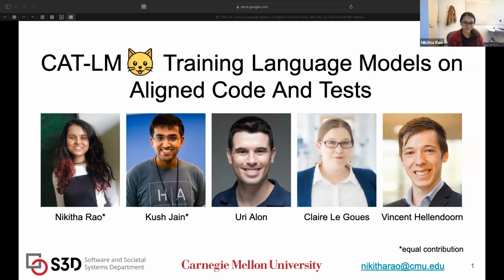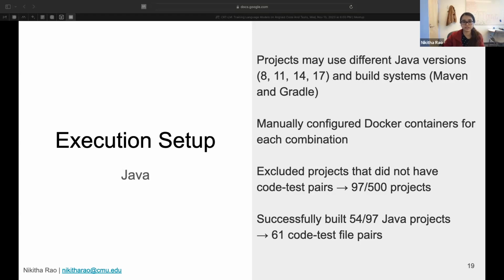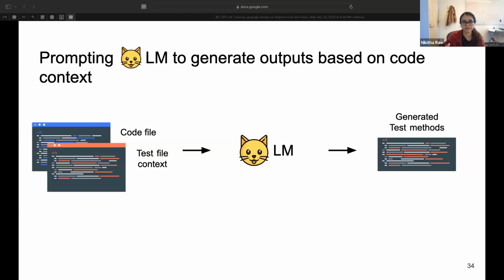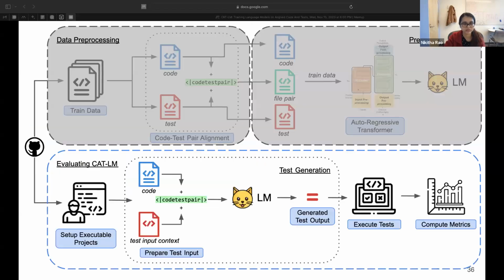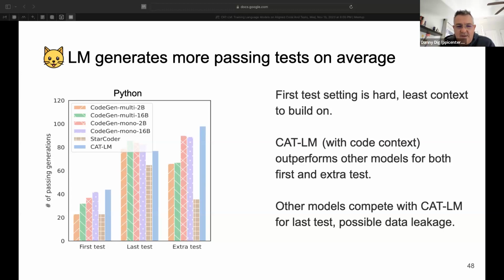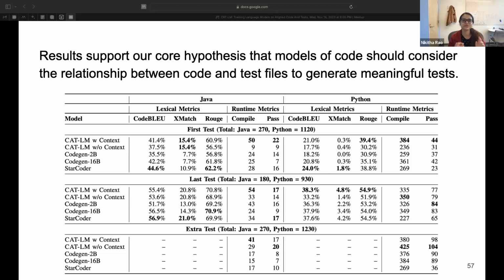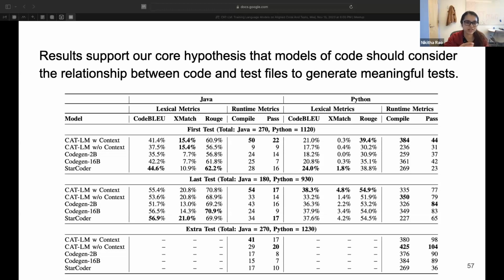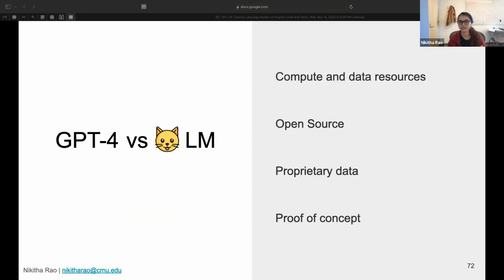CAT-LM: Training Language Models on Aligned Code And Tests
Testing is an integral part of the software development process. Yet, writing tests is time-consuming and therefore often neglected. Classical test generation tools such as EvoSuite generate behavioral test suites by optimizing for coverage, but tend to produce tests that are hard to understand. Language models trained on code can generate code that is highly similar to that written by humans, but current models are trained to generate each file separately, as is standard practice in natural language processing, and thus fail to consider the code-under-test context when producing a test file.
In this work, we propose the Aligned Code And Tests Language Model (CAT-LM), a GPT-style language model with 2.7 Billion parameters, trained on a corpus of Python and Java projects. We utilize a novel pretraining signal that explicitly considers the mapping between code and test files when available. We also drastically increase the maximum sequence length of inputs to 8,192 tokens, 4x more than typical code generation models, to ensure that the code context is available to the model when generating test code. We analyze its usefulness for realistic applications, showing that sampling with filtering (e.g., by compilability, coverage) allows it to efficiently produce tests that achieve coverage similar to ones written by developers while resembling their writing style.
By utilizing the code context, CAT-LM generates more valid tests than even much larger language models trained with more data (CodeGen 16B and StarCoder) and substantially outperforms a recent test-specific model (TeCo) at test completion. Overall, our work highlights the importance of incorporating software-specific insights when training language models for code and paves the way to more powerful automated test generation.

Speaker: Nikitha Rao

Nikitha Rao is a Ph.D. student at Carnegie Mellon University where she works on AI for Code with Prof. Vincent Hellendoorn and Prof. Claire Le Goues. Her work mainly focuses on making AI-based code generation more reliable and useful for non-expert programmers. She does so by leveraging Large Language Models to help novice programmers write code and leverages software engineering constructs to improve the quality of this code. Prior to this, she spent two years as a Research Fellow at Microsoft Research (India) working on various problems in data science, information retrieval and machine learning for software engineering